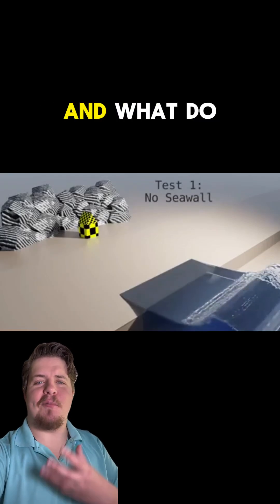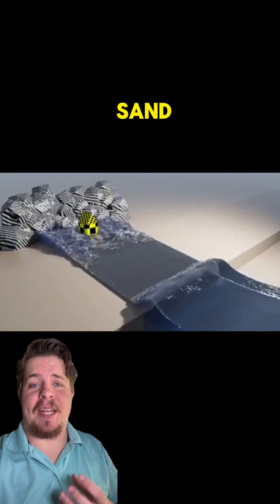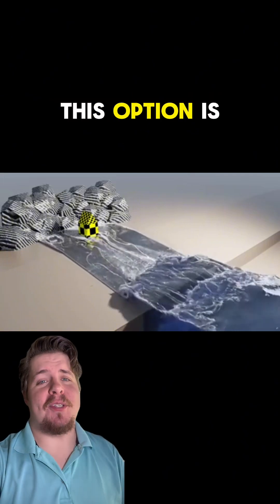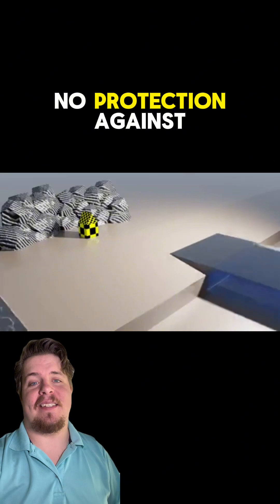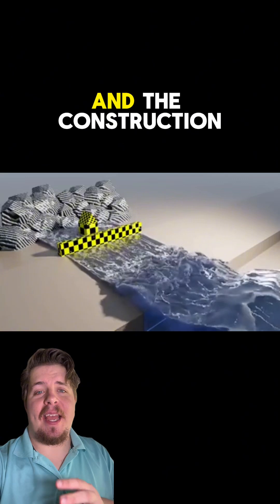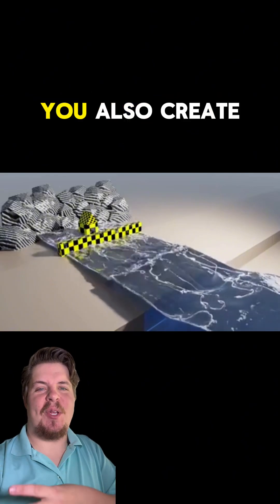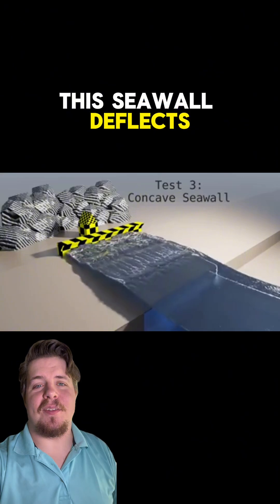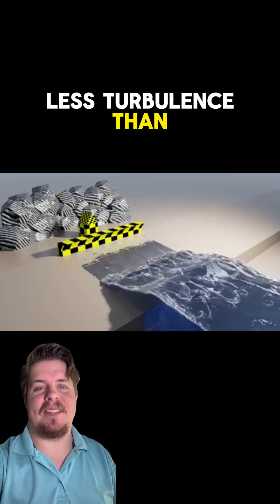How Do Seawalls Work?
There are multiple types of seawalls. In this video three different scenarios are explained. No seawall, a simple seawall and a concave seawall. Each seawall has it’s own benefits and drawbacks.